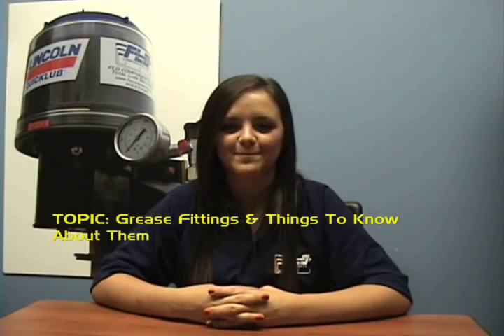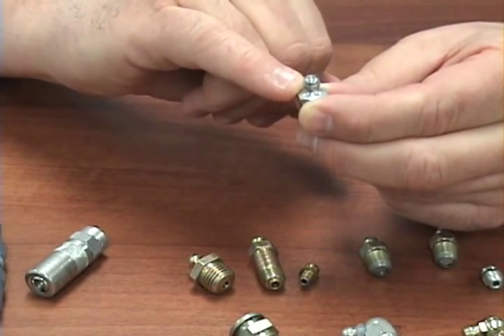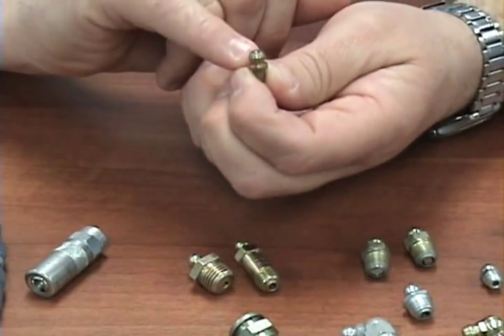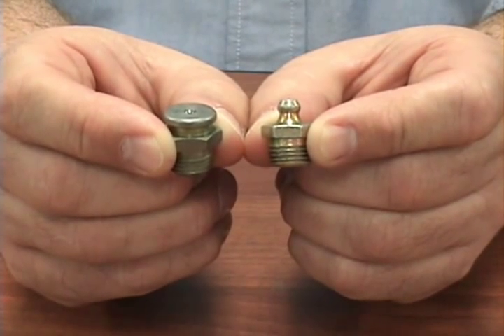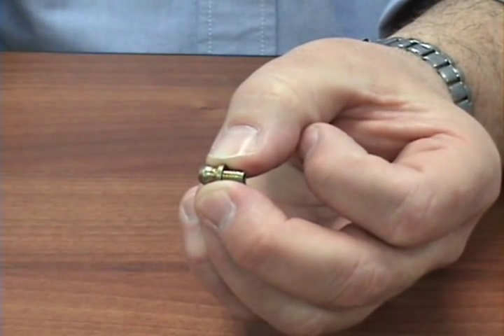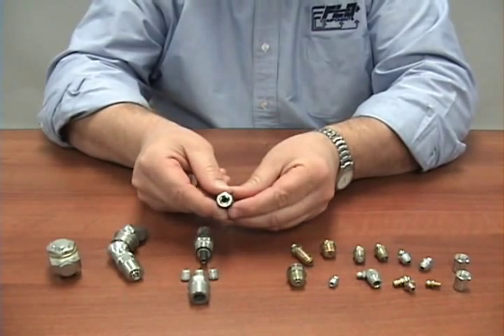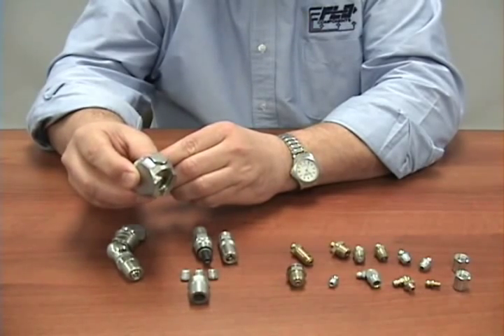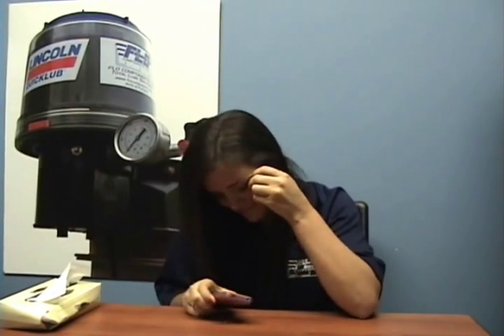FLO Lube Tip - Things To Know About Grease Fittings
FLO Lube Tip - Things To Know About Grease Fittings. Grease fittings come in different sizes, threads, lengths, adaptations and even styles. This video is an introduction to some of the common characteristics and the more important things to know about grease fittings and couplers.